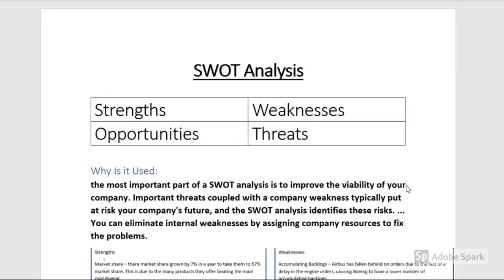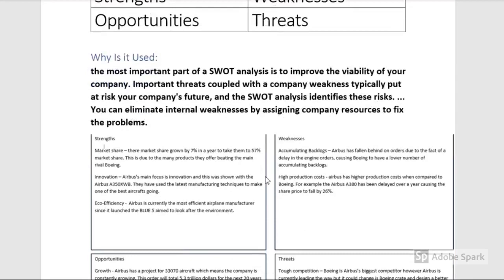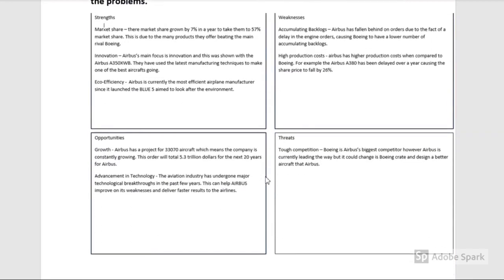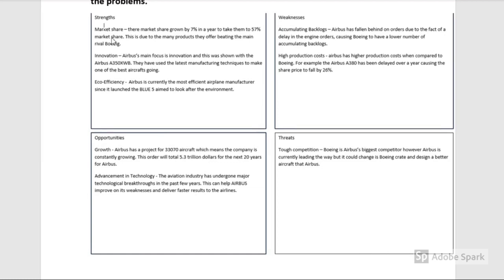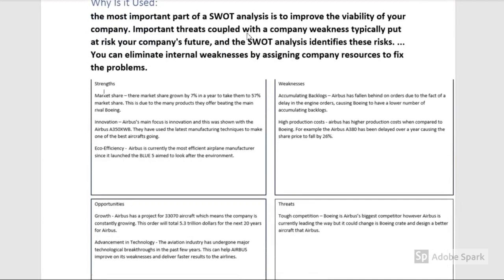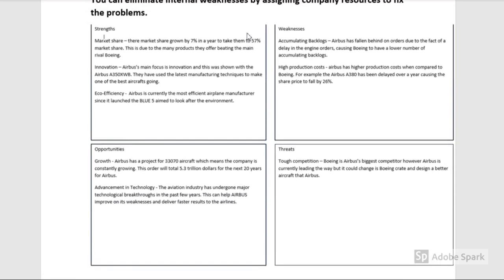What is a swot analysis?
In this video we will cover how you complete a SWOT Analysis in A-Level  Business and what points you need to cover to achieve full marks.